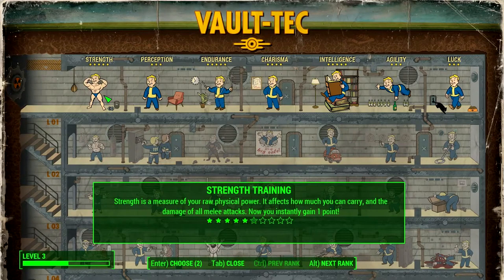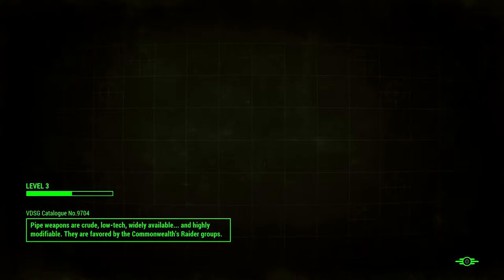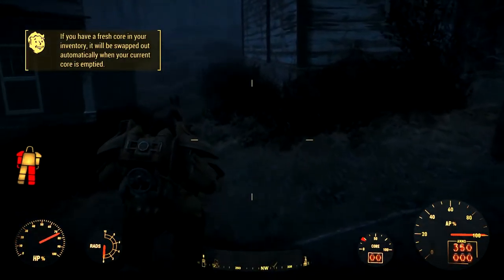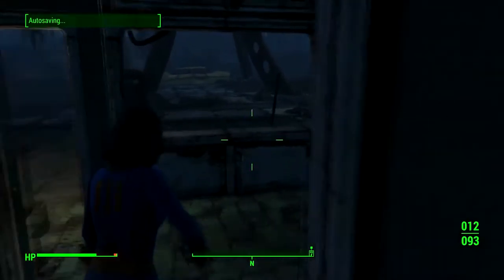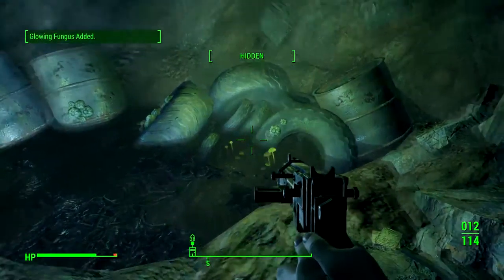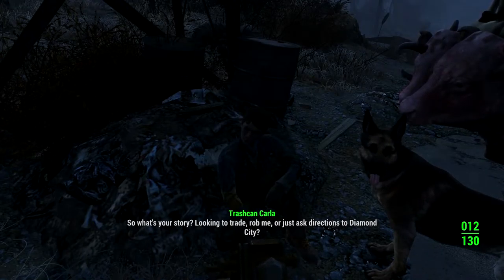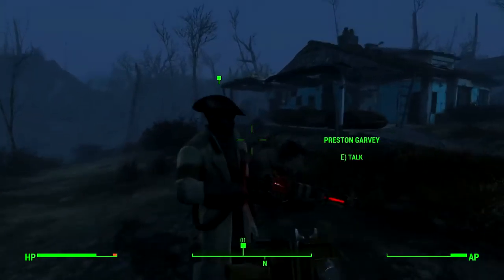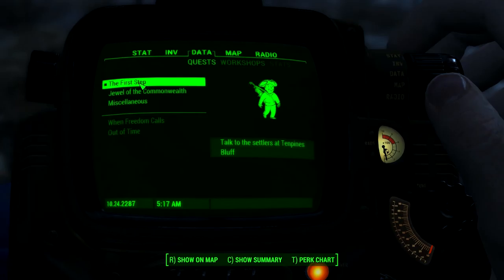Kopbra Plays: Fallout 4 Part 5 - Mole Rat Hideout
Join me on my adventures as I explore the post-apocalyptic world of Fallout 4 in the franchise's latest series, Fallout 4